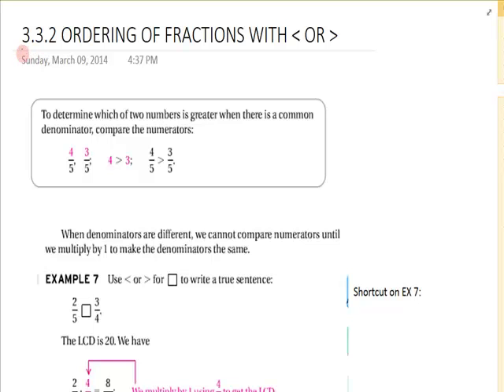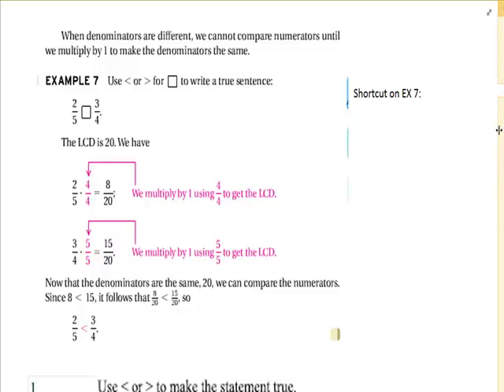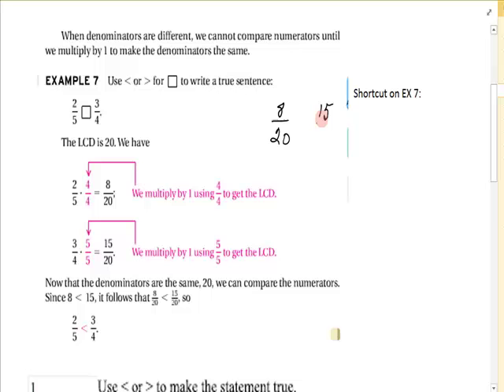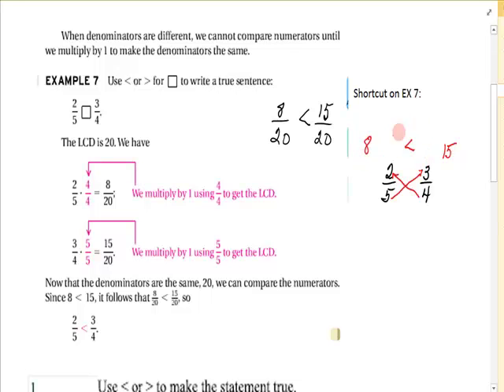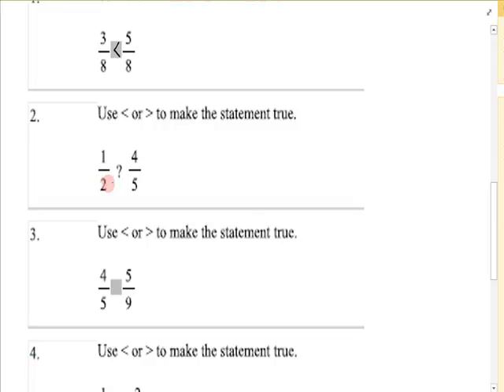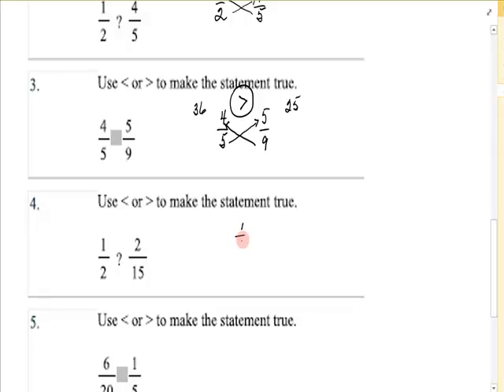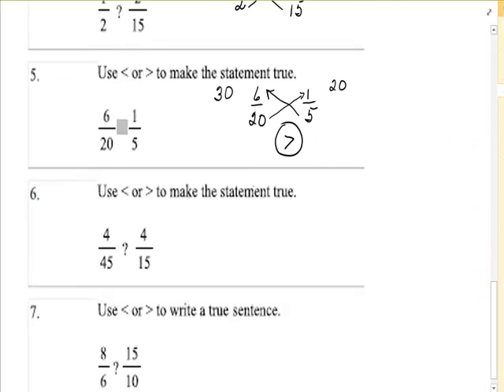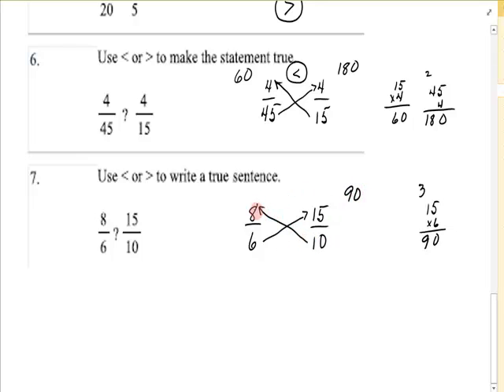MBU1 3 3 2